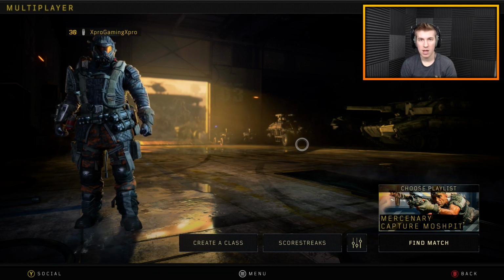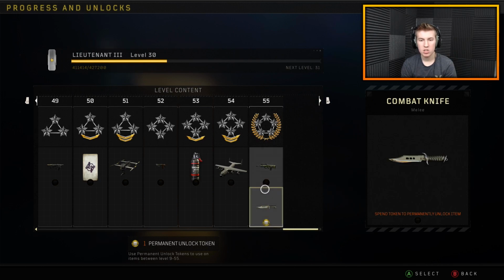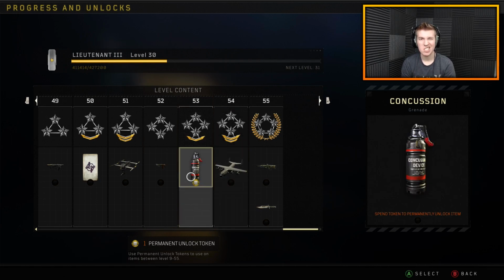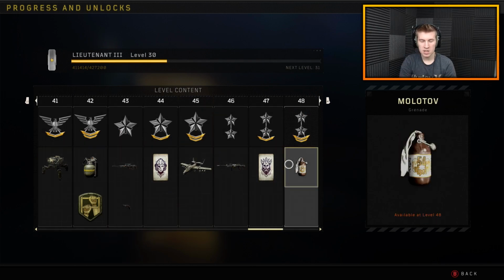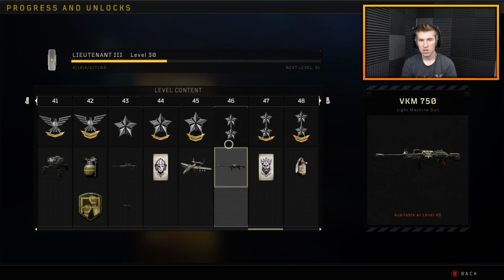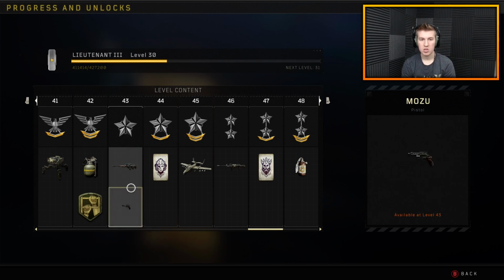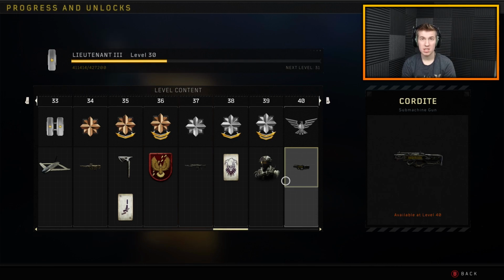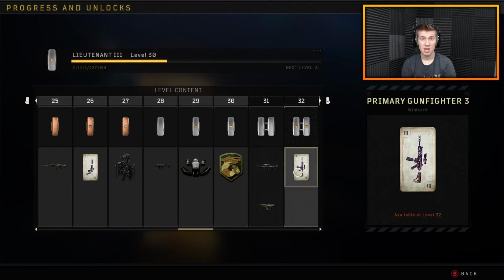What To PERMANENTLY UNLOCK In Black Ops 4 MULTIPLAYER!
What should you spend your PERMANENT UNLOCK TOKEN on in Call of Duty BLACK OPS 4 Multiplayer.
Every time you prestige in Call of Duty BLACK OPS 4 multiplayer, you receive a PERMANENT UNLOCK TOKEN.